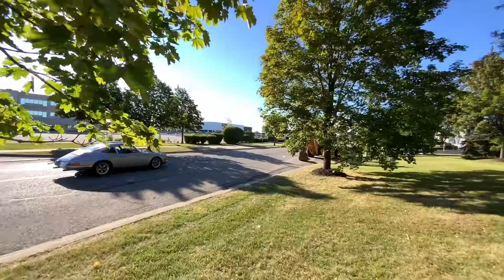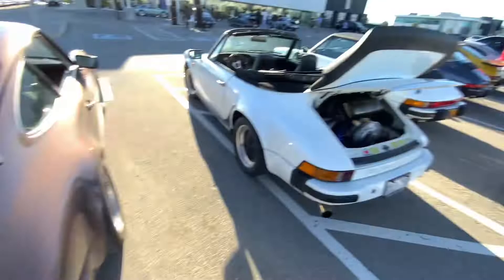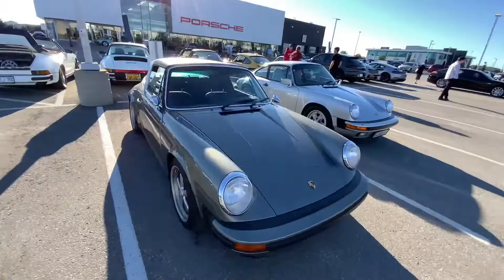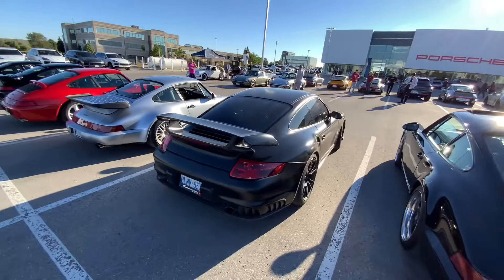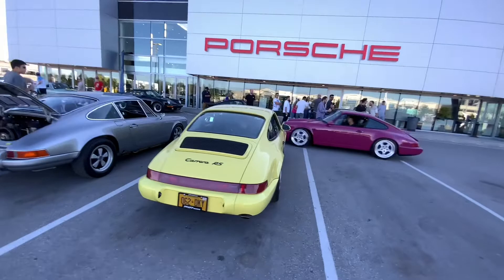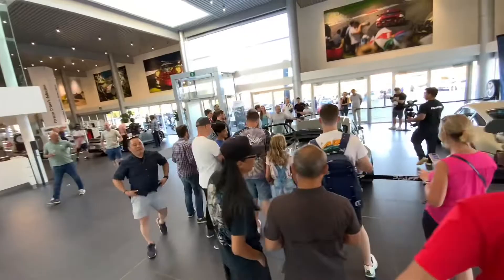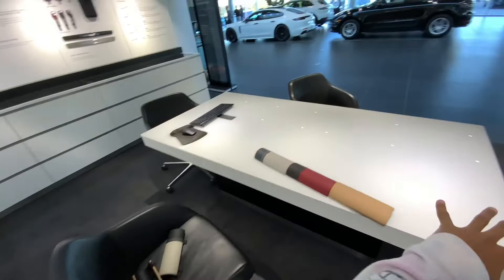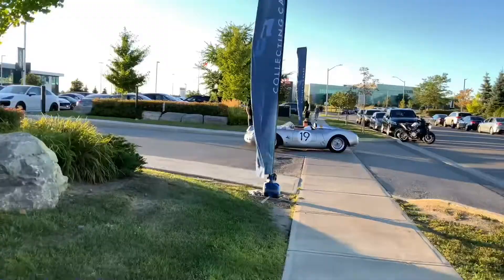3.2 Million Dollar Singer DLS + other Classic Porsches | Vlog 11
This was Porsche Heaven. Any car enthusiast would be able to appreciate old 911's. It gets crazy when you have over 100 of them at one place. It was also great to see the Quartz Commission of the Singer DLS which costs over $3.2 Million

Let me know what other types of videos you would like to see on this Channel!

If any of the music used within my videos is not credited please message me and I will make sure to give credit. Thanks